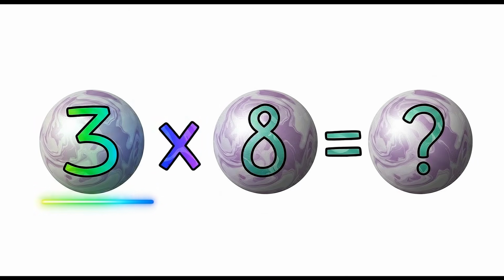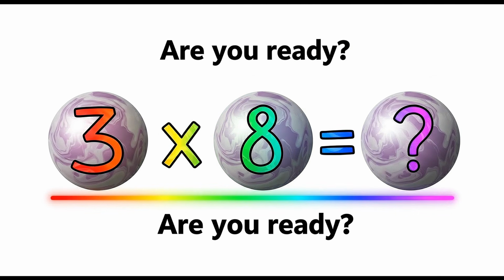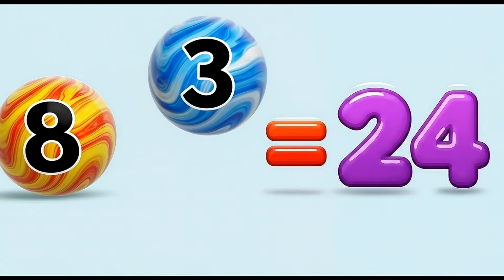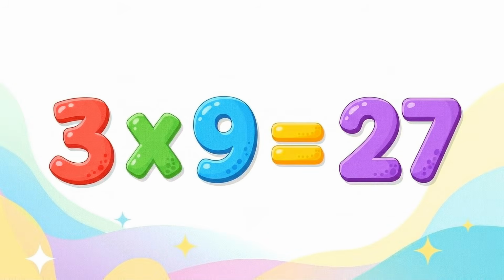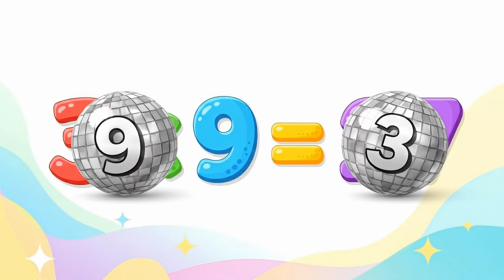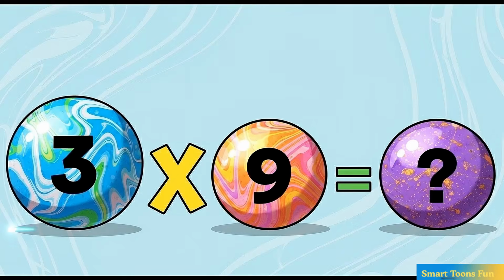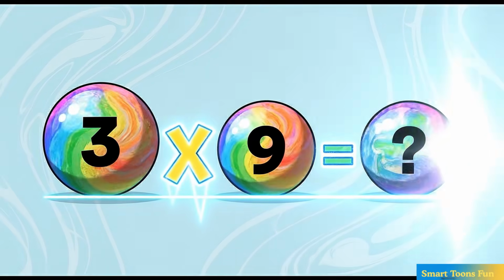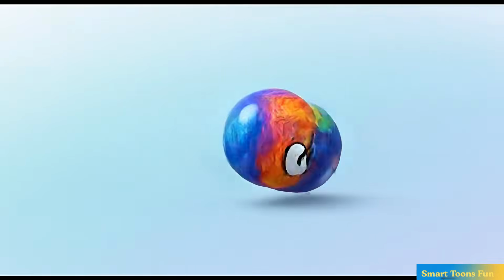Table of 3 Song 🎵 | Learn 3 Times Table for Kids (Fun & Easy)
Let’s learn the Table of 3 in a fun and easy way!

In this video, children will:

• Sing the 3 times table song
• Learn step by step with clear explanations
• Practice with fun question time
• Enjoy exciting animations and visual learning

This video helps children understand multiplication through rhythm, repetition, and interactive learning.

Perfect for preschool, kindergarten, and early elementary students.

Parents and teachers can use this video as a fun classroom learning tool.

Watch till the end and try answering before the solution appears!